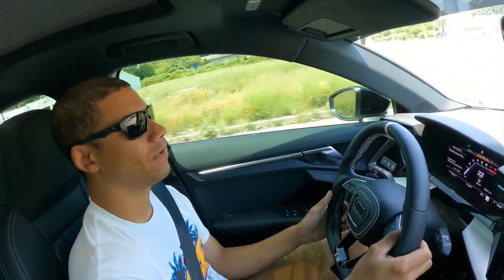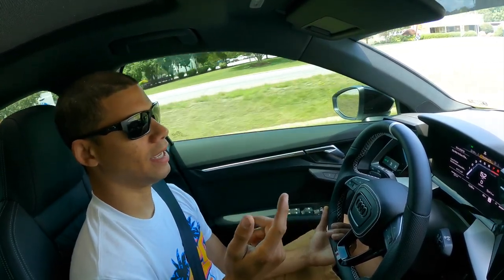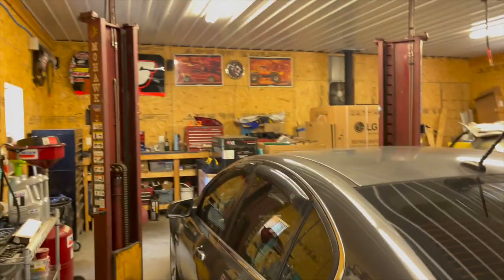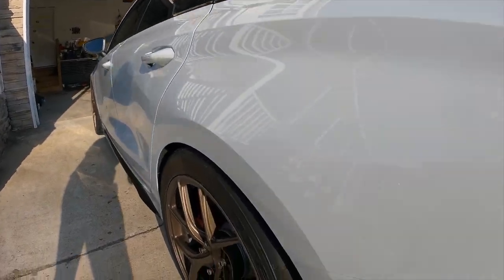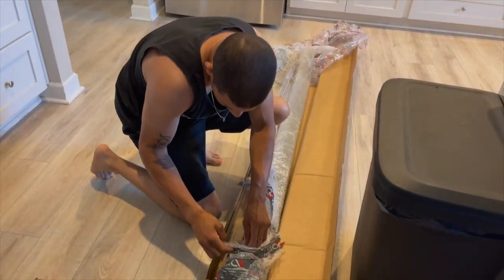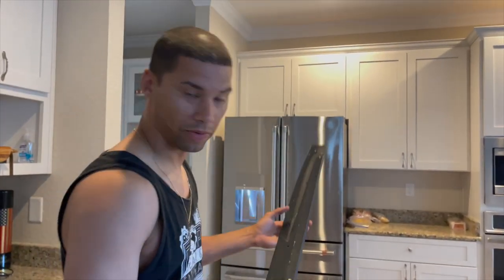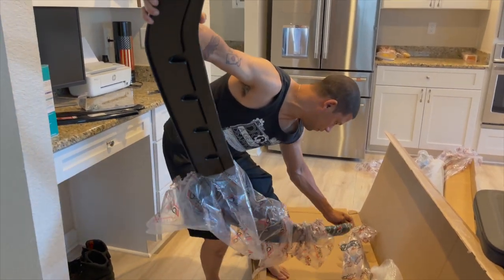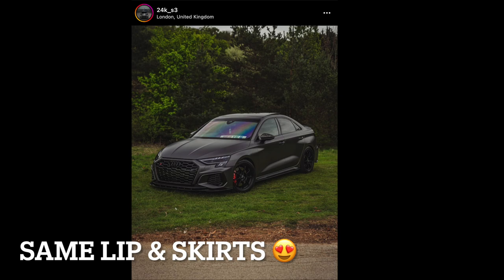Maxton's fake aero is here! & Possibly my own shop?!